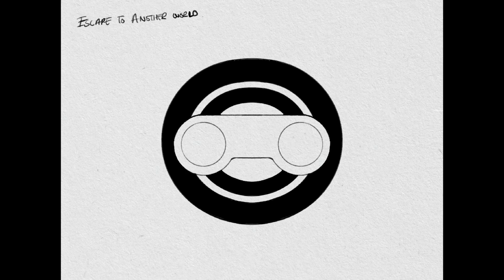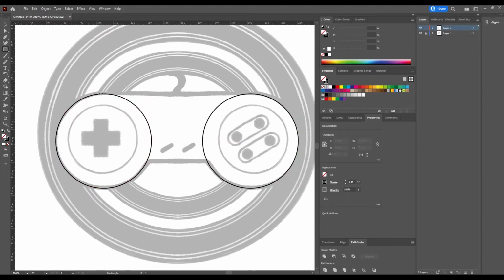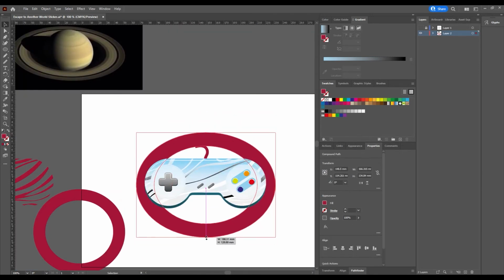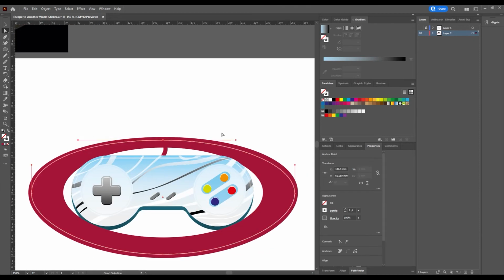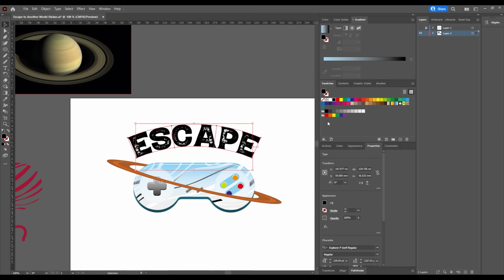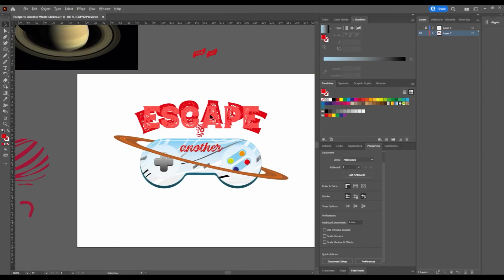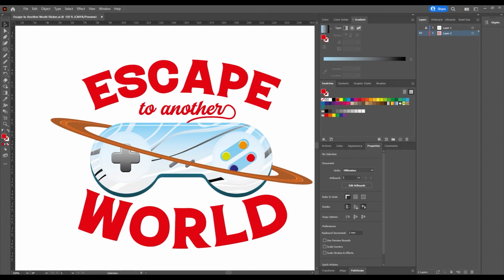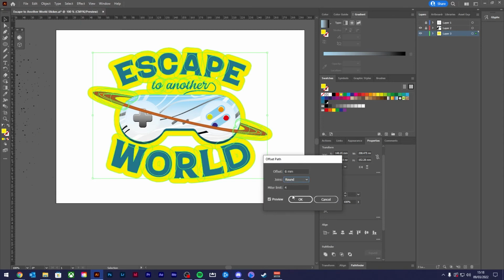How to Design a Sticker in Illustrator!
In this video I show you how to create a sticker design ready to print in Adobe Illustrator!

Chapters:
00:00 Intro
00:11 Sketch
00:22 Vector Design
05:24 Adding Text
06:02 Create Outline (Cutting Path)
06:24 Additional Details
06:40 Printer Options
06:50 Outro